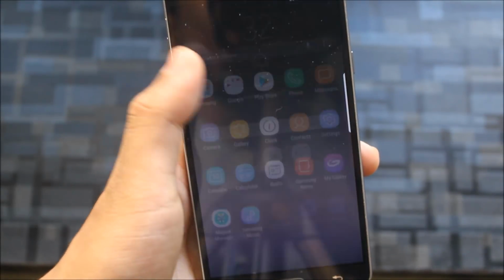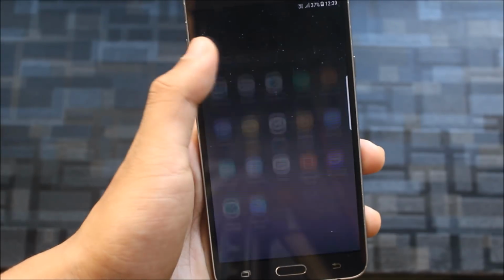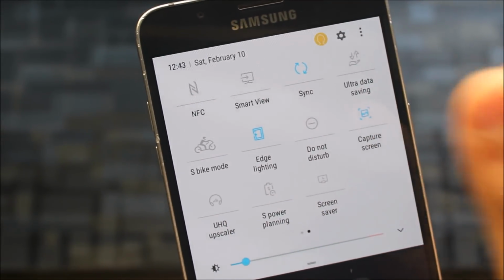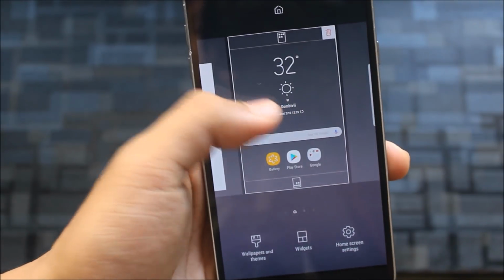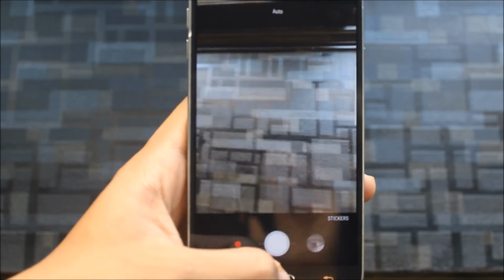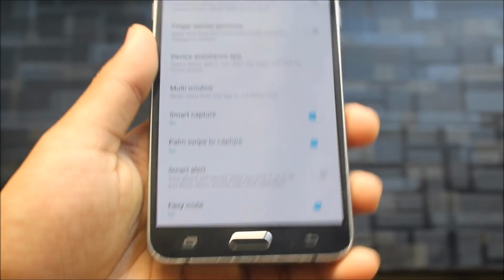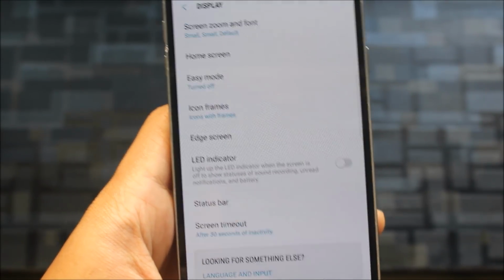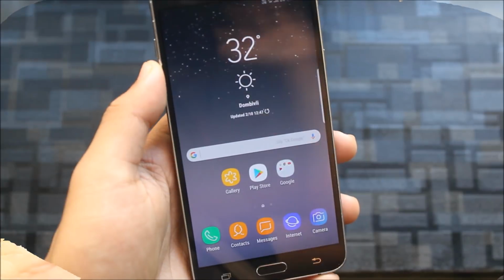Refined Note8 Port For Galaxy J7 2016 [Android 7.1.1 Nougat]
In this video, we're going to take a look at the Refined Note8 port which is a full Note8 ported ROM from J5 2017 (J530F) for our Galaxy J7 2016.

Status - Fully Stable - Recommended as a daily driver

Credits - mohitmallick17

Features -
Android 7.1.1 Nougat
Samsung Experience 8.5
1 August 2017 Security Patch
Multi-User Mode
Edge Lighting
Note8 Infinity Wallpapers
Selfie Focus
Capture Screen & Record Screen Toggles
S Power Planning
Caller ID & Spam Protection
VoLTE

Note - Live Focus feature on the front camera is not a bug because it is a non-supported feature.